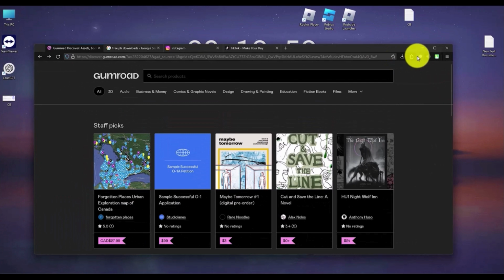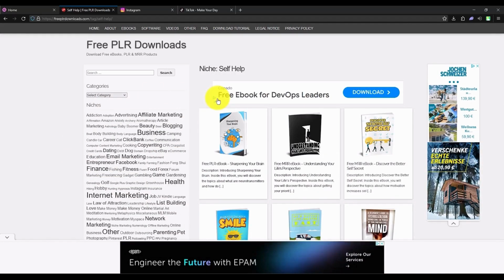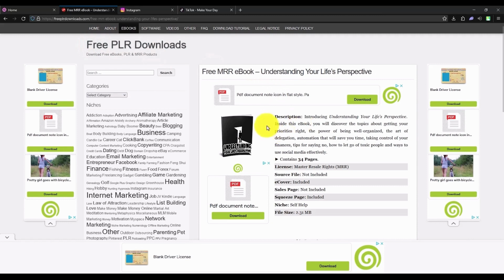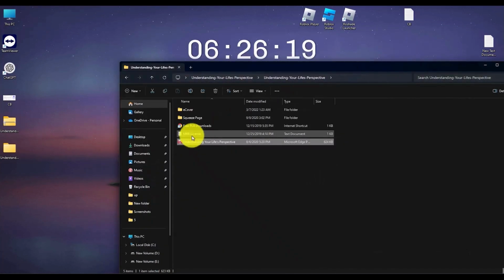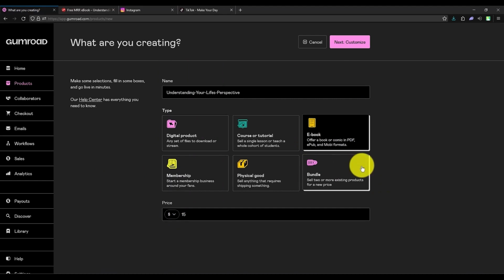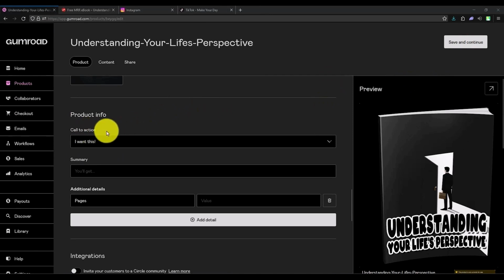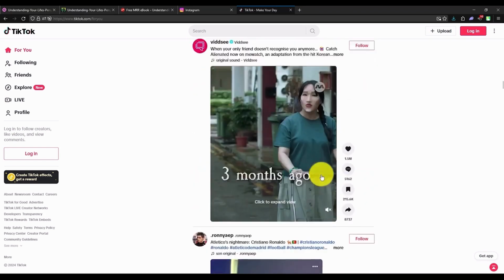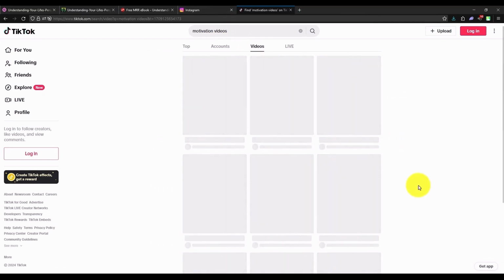Learn How to Make $350 Daily Online With Gumroad! (EASY And FAST)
Ready to turn your online hustle into $350 daily with Gumroad? You're in luck! In this tutorial for 2024, we'll show you how to leverage the power of Gumroad to generate a consistent income stream quickly and effortlessly.

Gumroad is a popular platform that empowers creators to sell digital products, memberships, and courses online. With its user-friendly interface and powerful features, Gumroad offers a hassle-free way to monetize your skills, knowledge, and creativity.

Join us as we walk you through the step-by-step process of making $350 daily with Gumroad in 2024. From setting up your Gumroad account to creating and promoting your digital products, we'll cover everything you need to know to get started and succeed.

Discover insider tips and strategies for choosing profitable niches, pricing your products effectively, and driving traffic to your Gumroad storefront. Whether you're a writer, artist, musician, or entrepreneur, Gumroad offers endless opportunities to monetize your passion and expertise.

Don't miss out on the chance to achieve financial freedom with Gumroad – watch our tutorial now and learn how to make $350 daily online in 2024.

Let's unlock the earning potential of Gumroad and start making $350 daily in 2024 and beyond!